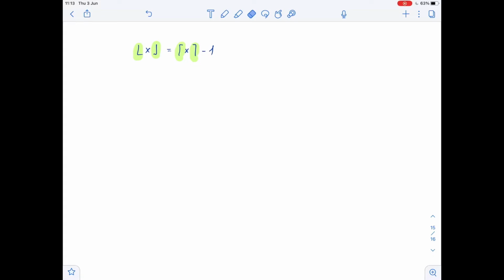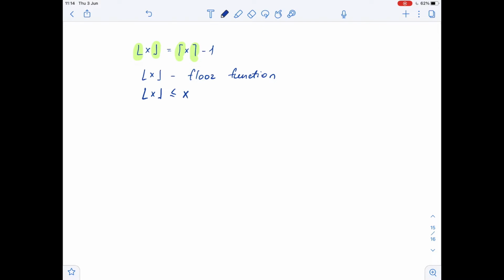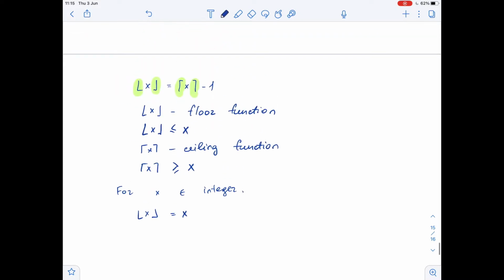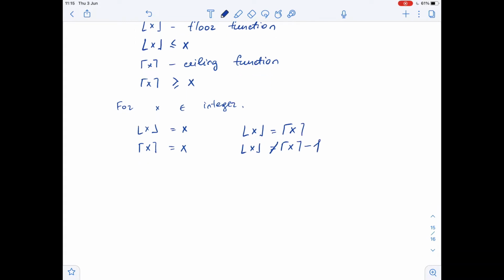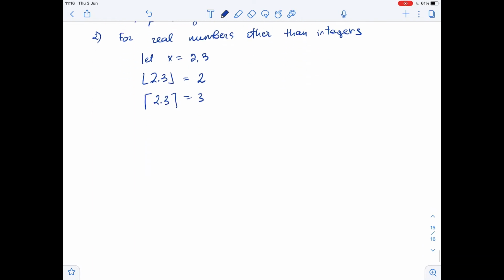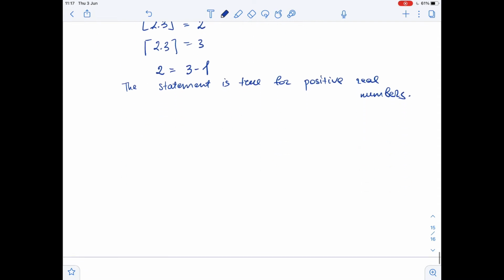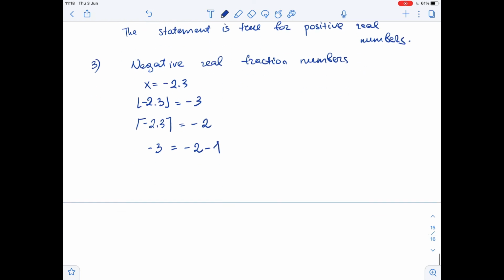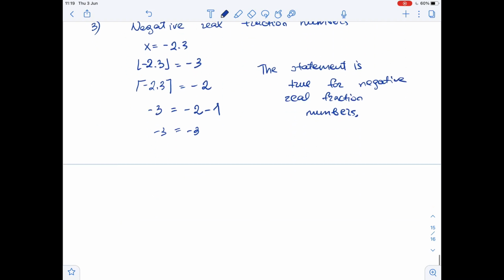Under what conditions is \lfloor x\rfloor=\lceil x\rceil-1 | Plainmath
Solution to Advanced Math question: Under what conditions is \lfloor x\rfloor=\lceil x\rceil-1